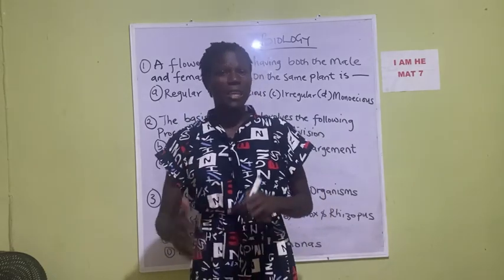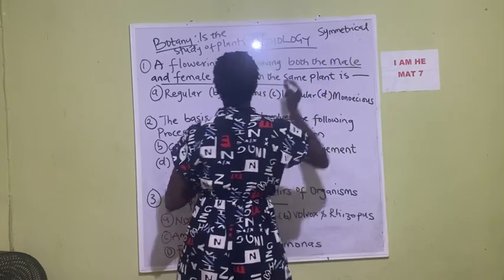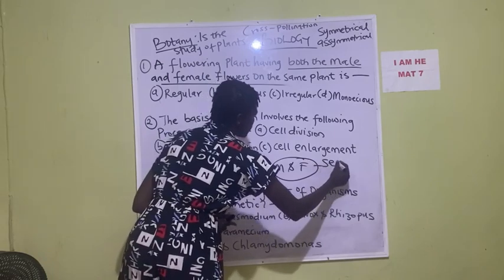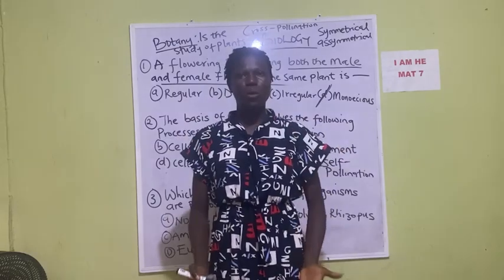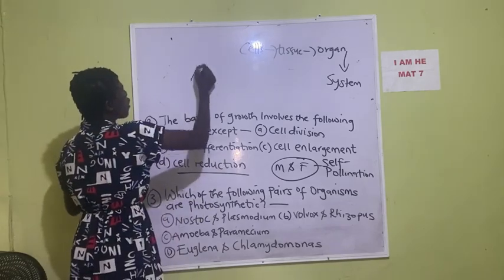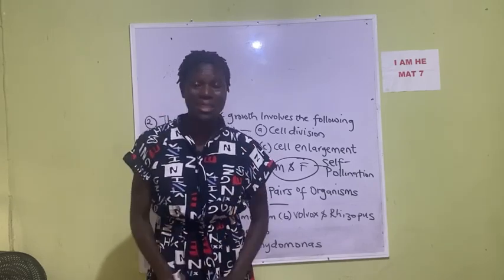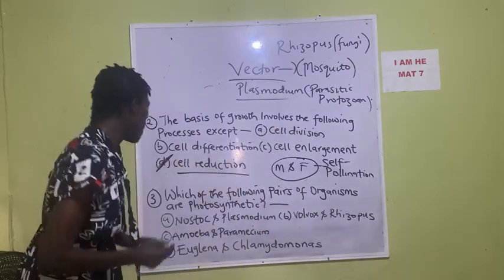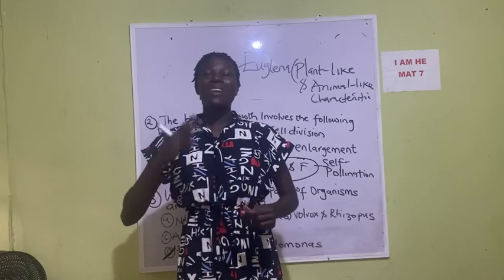How to tackle Jamb 2025 biology likely questions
I treated a multiple-choice question to help JAMB students understand how to analyze options, eliminate wrong answers, and choose the correct one with confidence. Watch and learn smart strategies to improve your accuracy in 2025 JAMB exams.